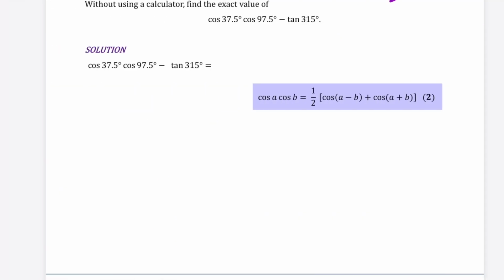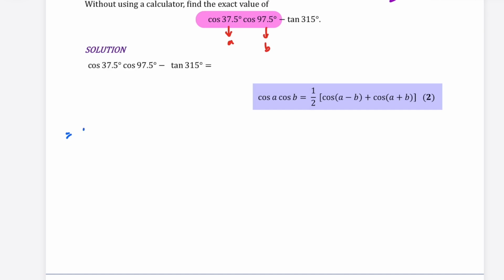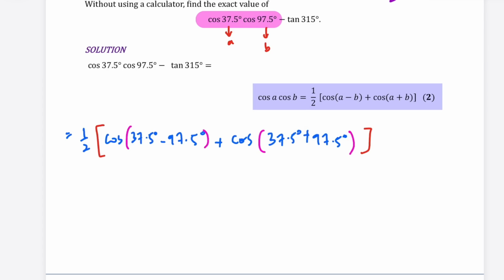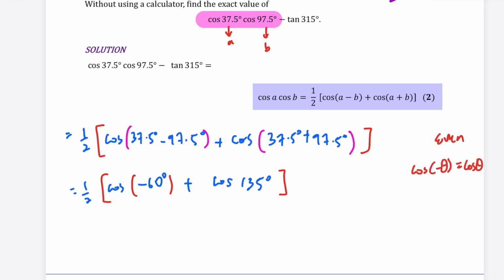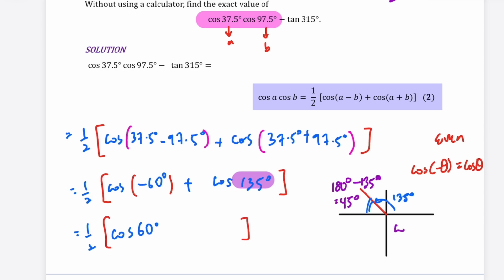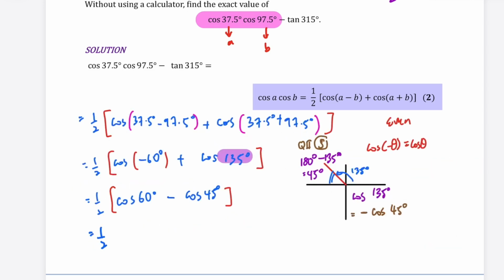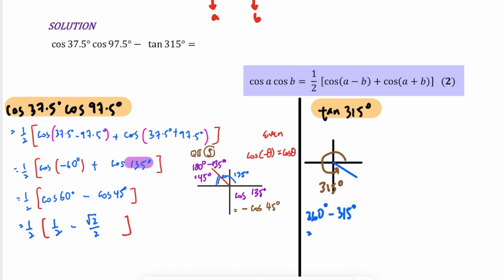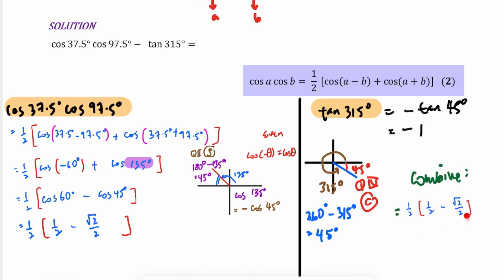MTCF0125 TOPIC 1.4: PRODUCT-TO-SUM & SUM-TO-PRODUCT FORMULAS- Part 2